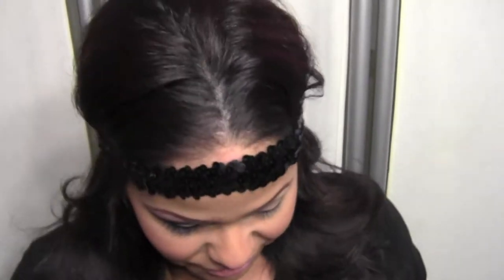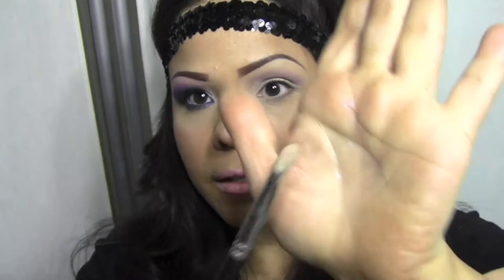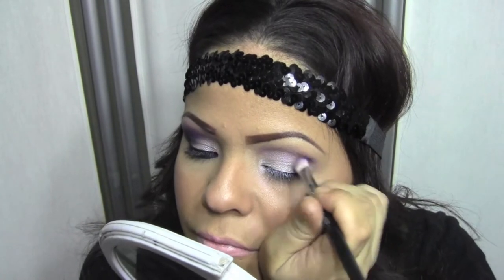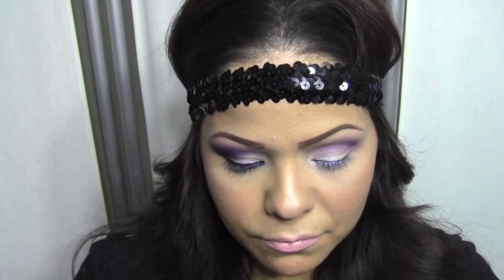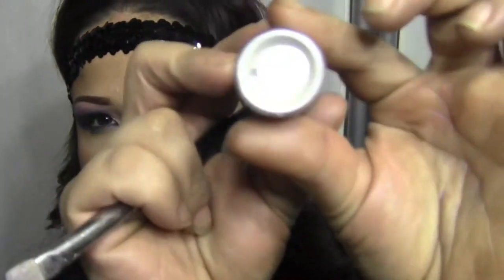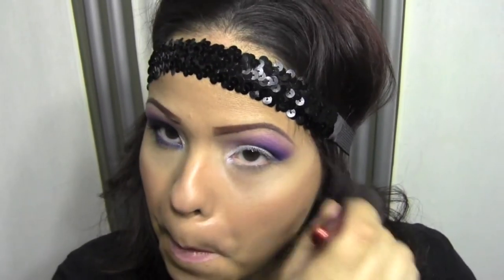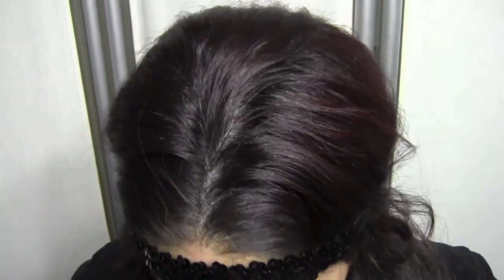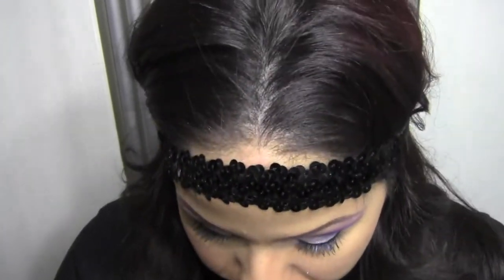Cotton Candy Inspired Tutorial..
Hey dolls...Hope you all enjoy my new tutorial FEATURING VERY BRIGHT AND YUMMY COLORS I CALL "COTTON CANDY"!!
This look is very easy with lots of blending so if you do the look please post it on my Facebook page MAKEUPBYDIZZLE!
KISSES,Dizzle